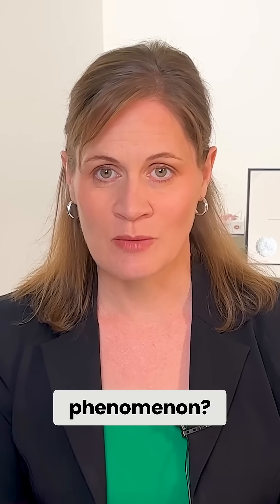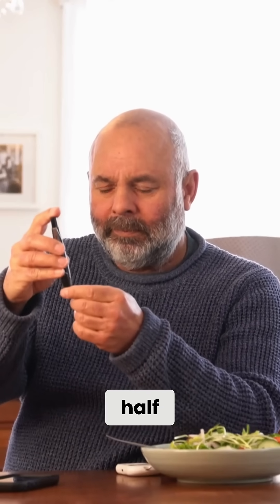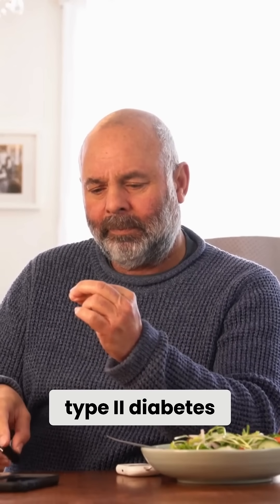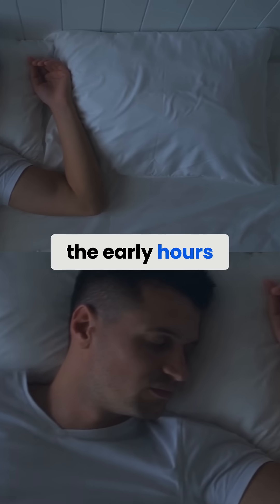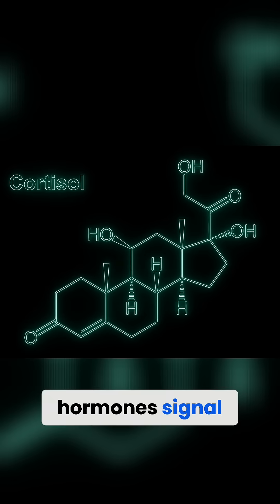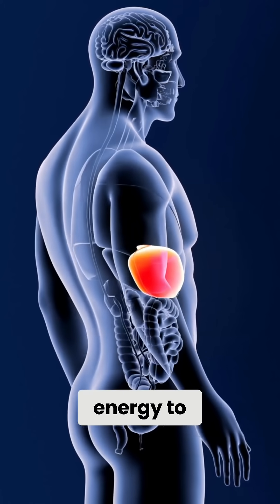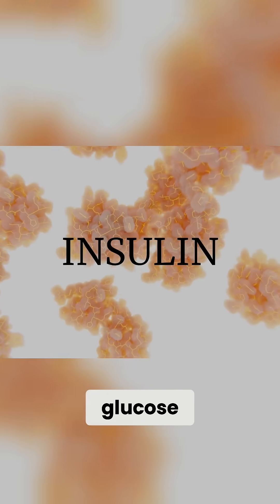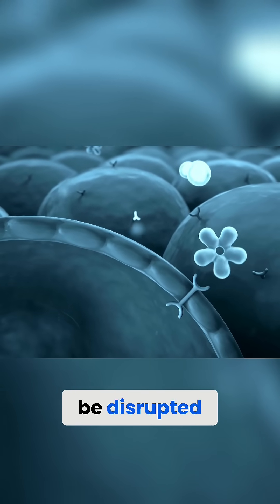Dawn Phenomenon Explained: Understanding Type 2 Diabetes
In addition to being a licensed Pharmacist in the province of British Columbia, Lindsay is also certified Palliative Care through the University of Victoria and became certified in Migraine Care through Migraine Canada in 2023.

Lindsay was the recipient of the Ben Gant Practice Innovation award from the BC Pharmacy Association in 2021 and was most recently selected by Pharmacy Practice & Business Magazine as the recipient of the Raise Your Voice Award in 2022.